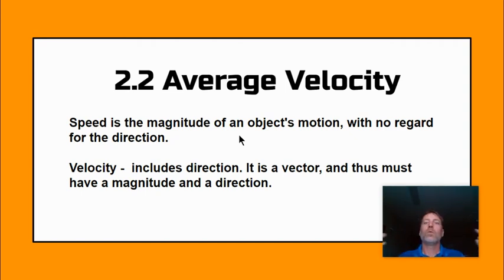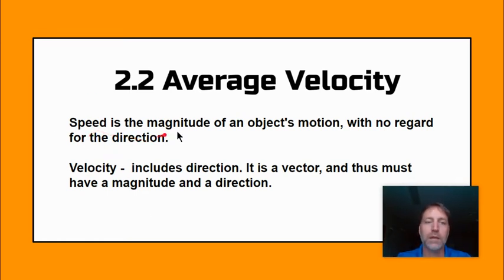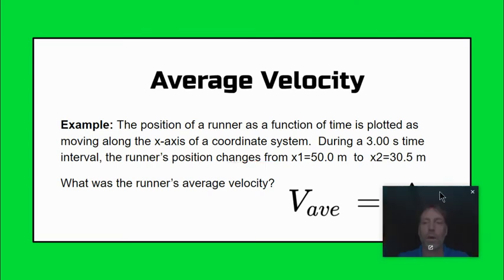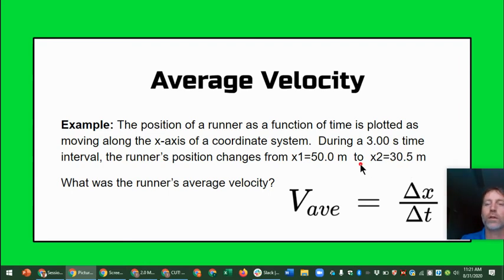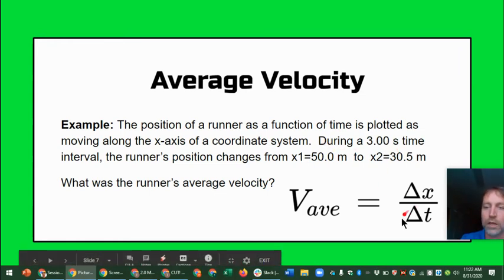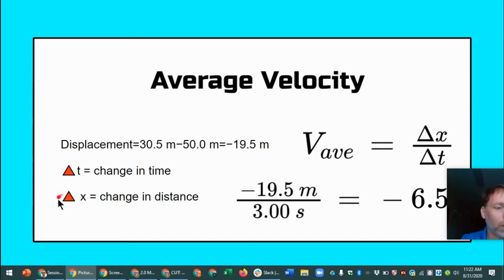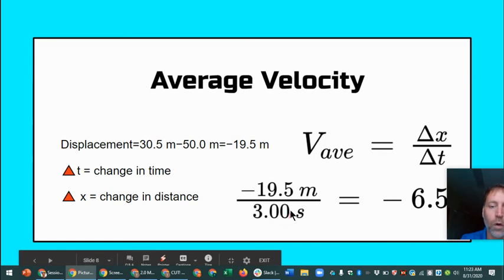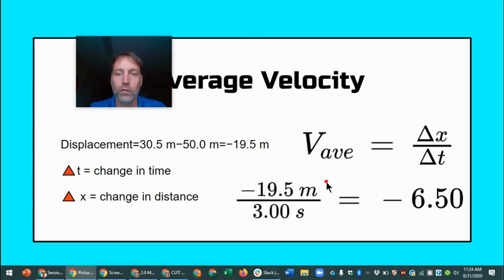Physics Lesson 2.2